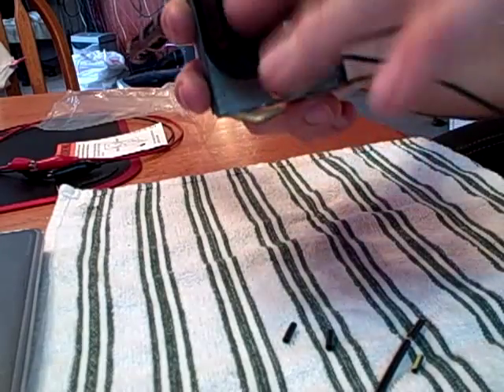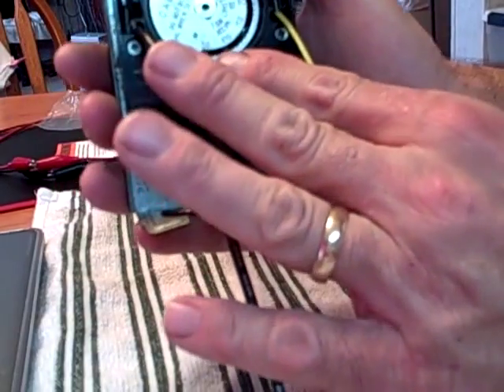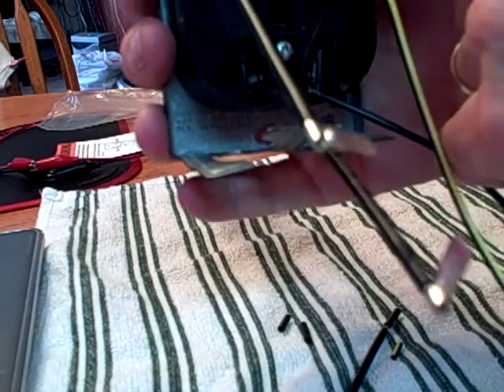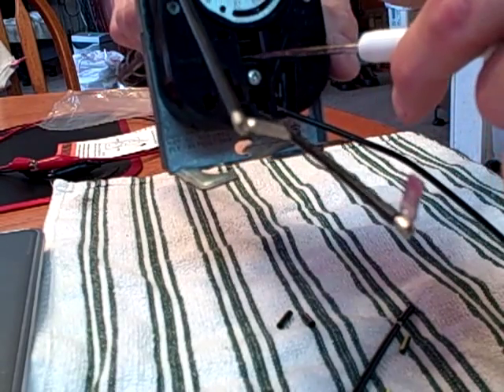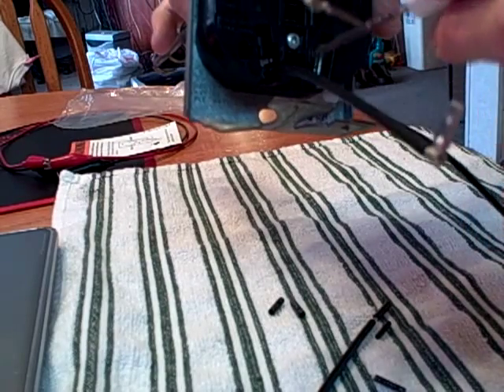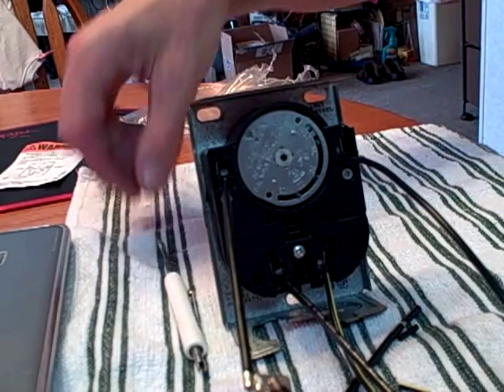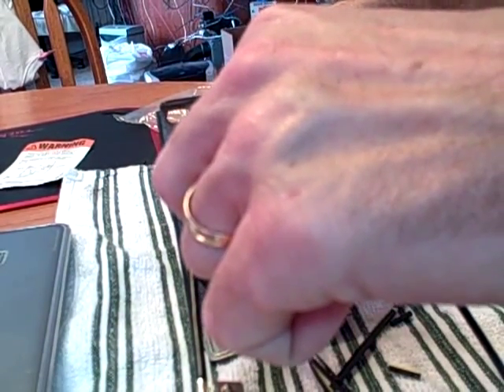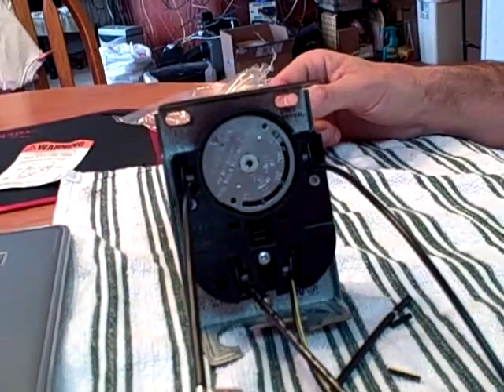HVAC combination fan limit switch PART 1 Gas Furnace Controls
Trying to do one on these but had to break it down to two, figured I had better upload it before I got tired of fiddling with it. far from fihished/perfect but here it goes.